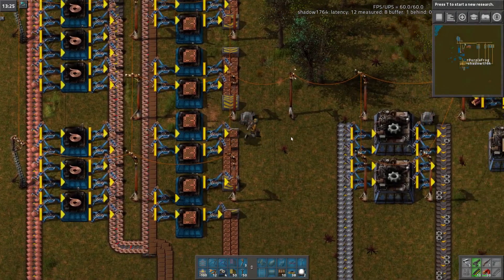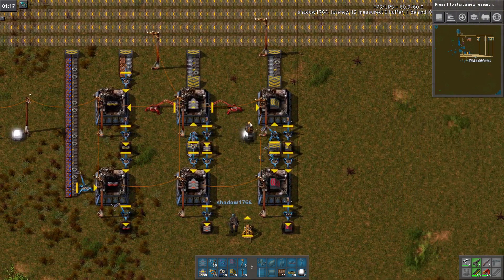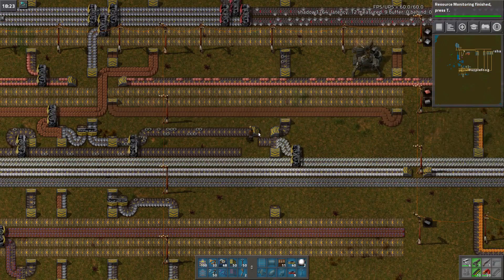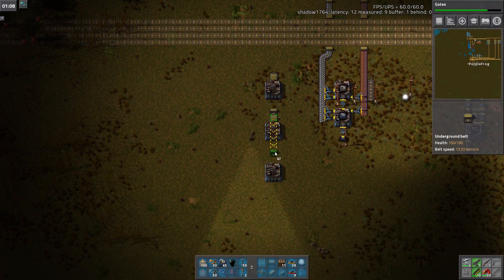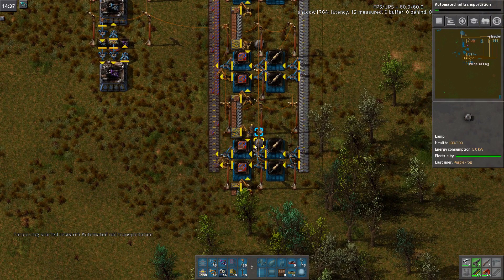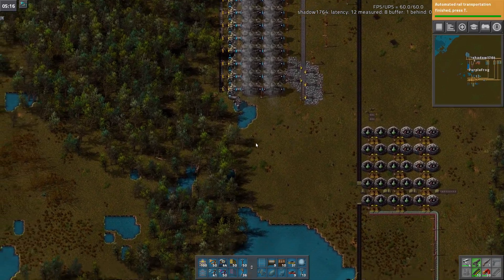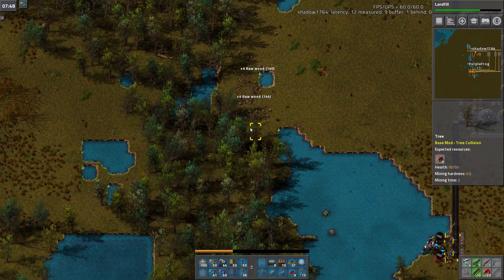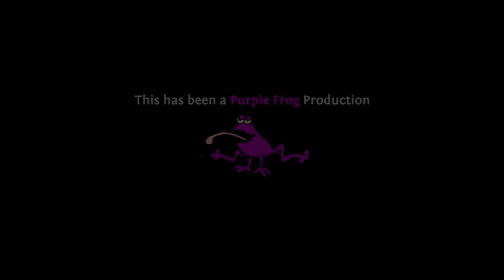Greenhouse, Georgian Factorio Let's Play Ep #10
Because Factorio is better with a friend, the Comrade has agreed to play some MP Factorio. We're playing with bob's mods and a few quality of life mods as well. Let's see what sort of mischief we can manage.